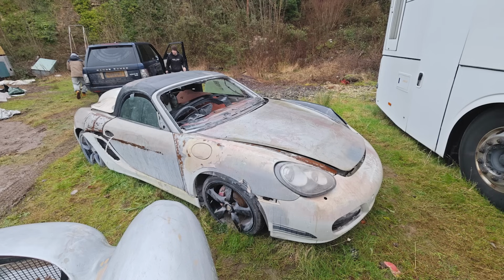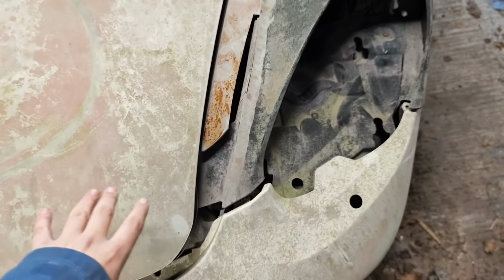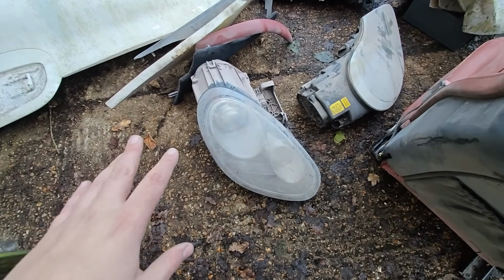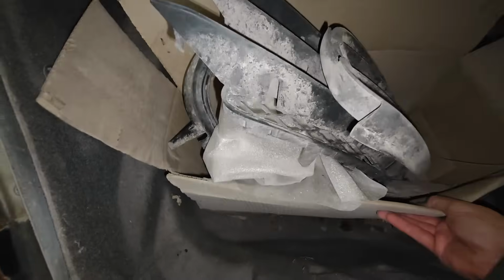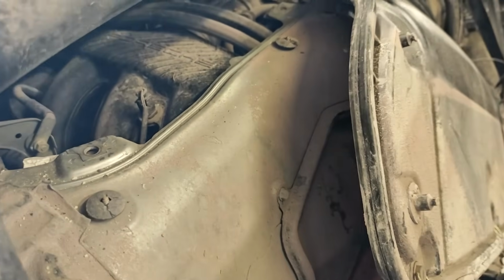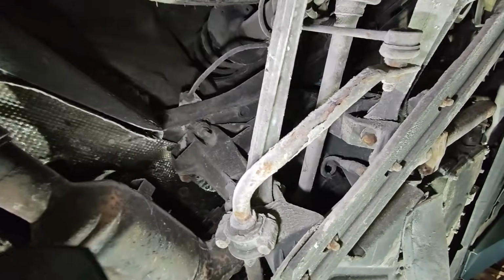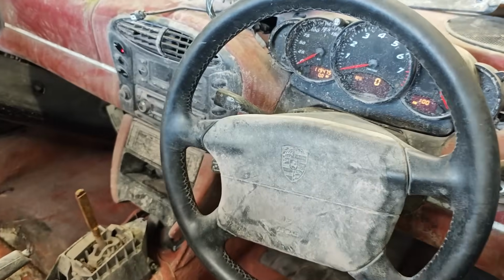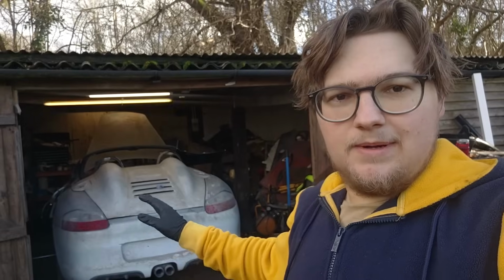Will it Run and Drive?? Surely the Worst Porsche Boxster on the planet!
I have really done it this time! this 1998 Porsche boxter 986 is in a very sorry and neglected state! It looks as if someone was in the middle of "converting" it into a much later looking Porsche boxter Spyder crossed with a Carrera Gt.

Join me as I try and get this biohazard of a car running and driving again!